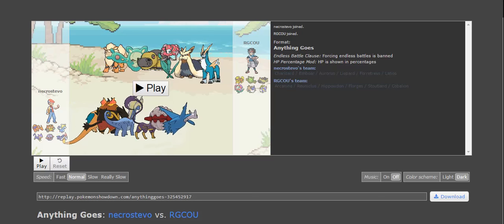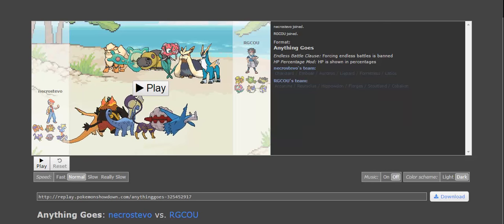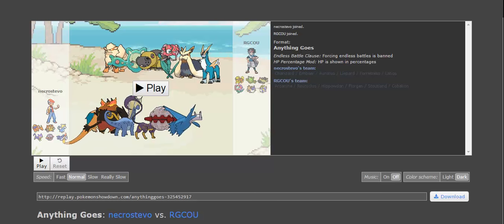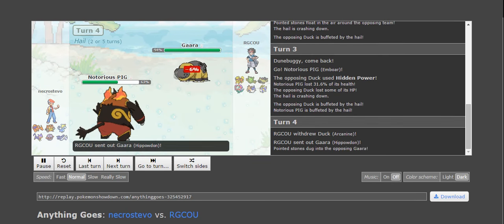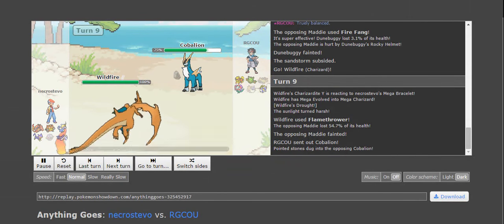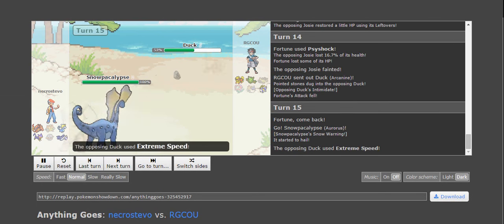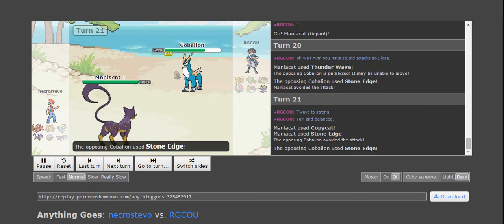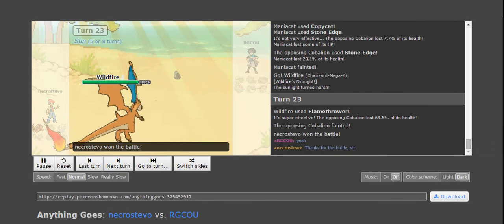ILL S3W5: Venice Venusaur vs. Rustboro City Stoners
Skype: Necrostevo